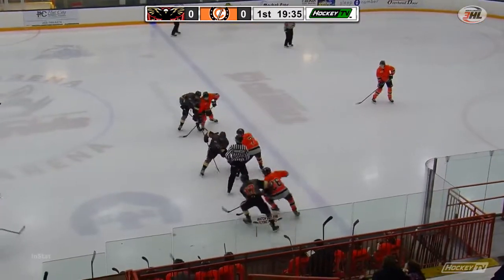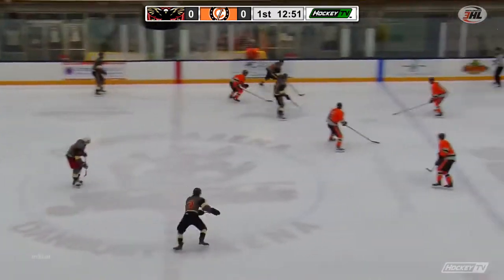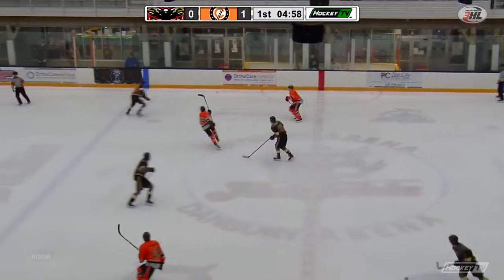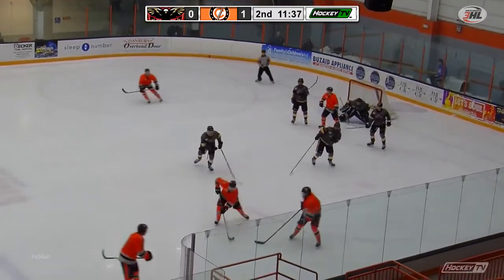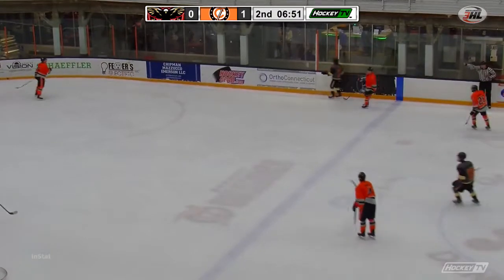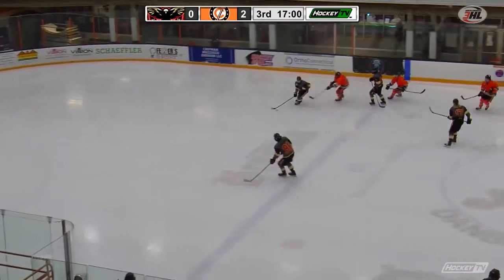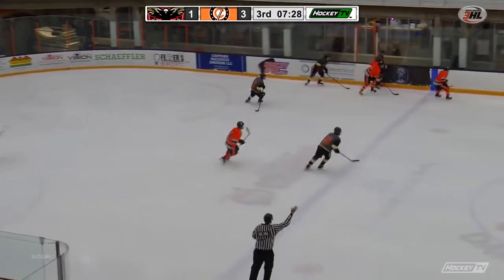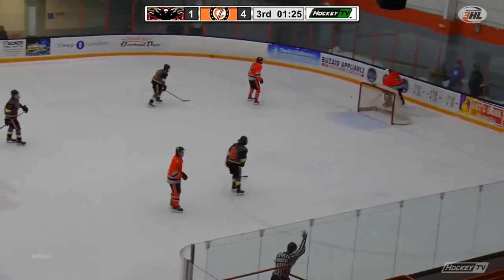Maverik Skeans Shifts vs EJSE (03/08/20)